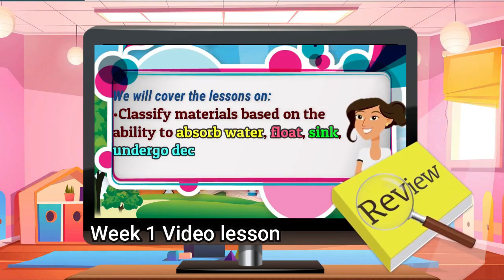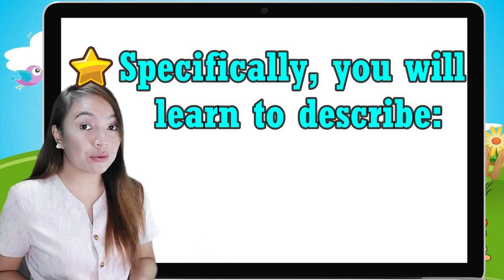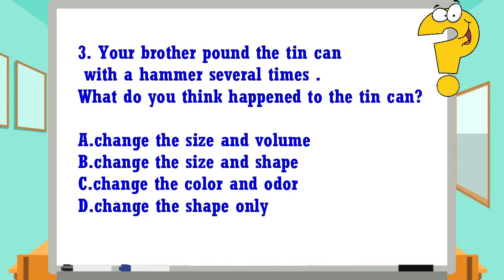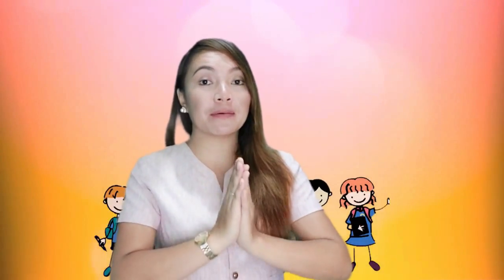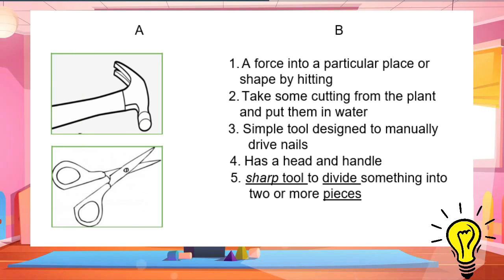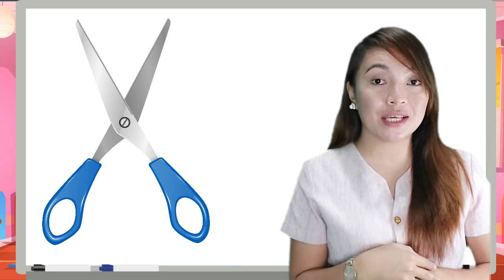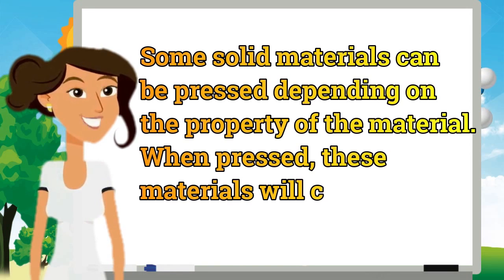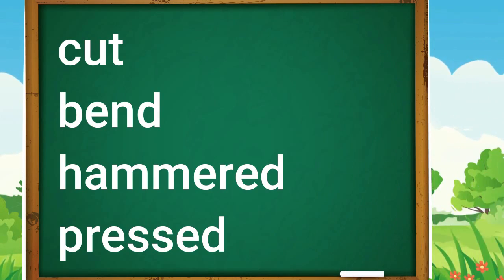SCIENCE 4 WEEK 2 AND 3 MODULE 2 Video Lesson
This video lesson if primarily made for GRADE 4 Learners.
The content of this video lesson is for week 2 and 3 following the competencies in MELC.
Hope that this video lesson can help you kids understand better the lessons in your modules.